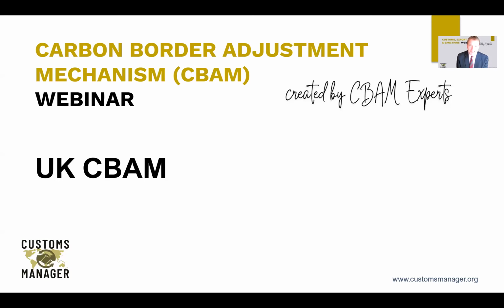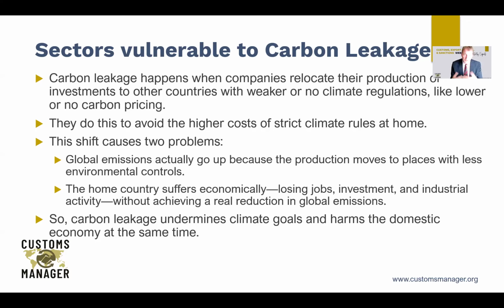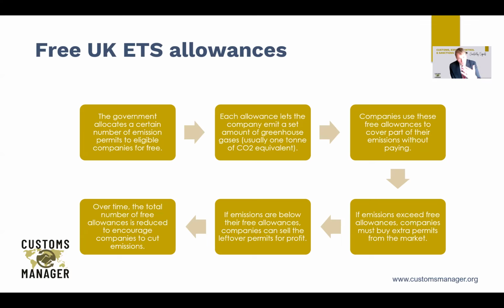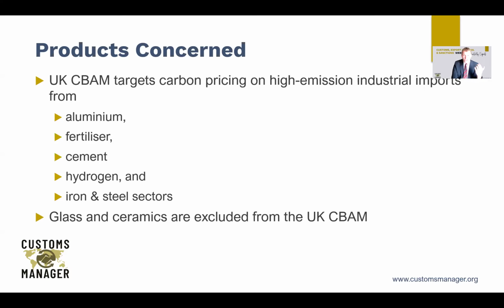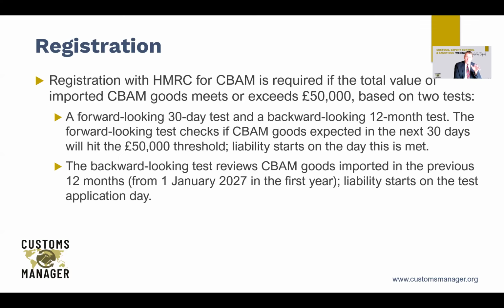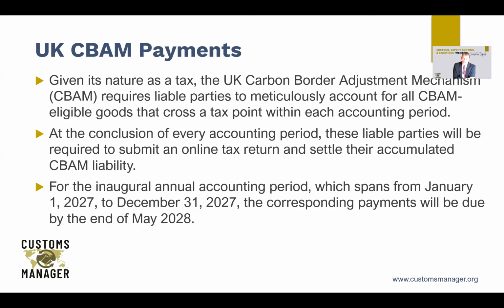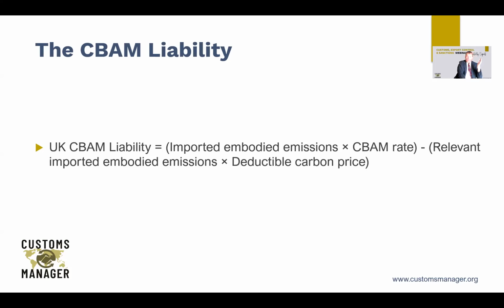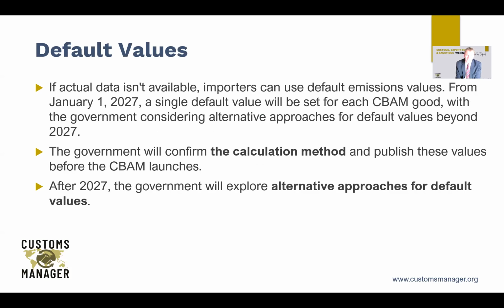What Is the UK CBAM and Why Does It Matter?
Learn about the UK's Carbon Border Adjustment Mechanism (CBAM), a key part of their climate policy. This webinar explains how CBAM, a type of carbon tax, will work when enacted in 2027. We will cover affected products, responsible parties, and the recognition of overseas carbon prices, all to help you navigate the carbon regulation landscape.